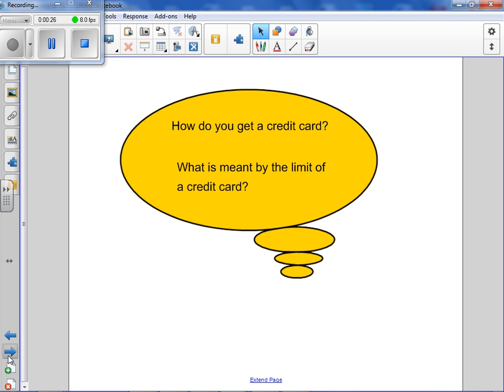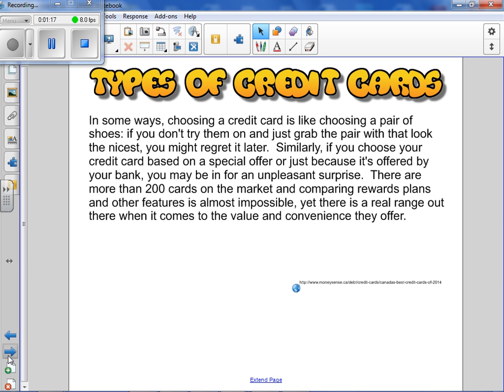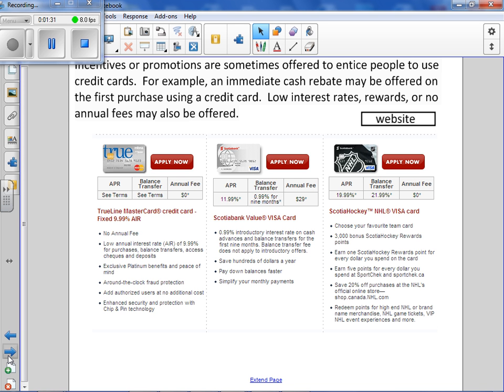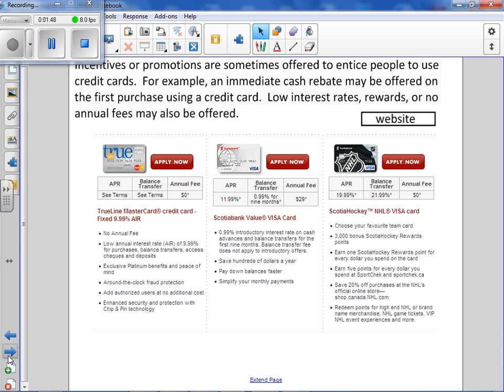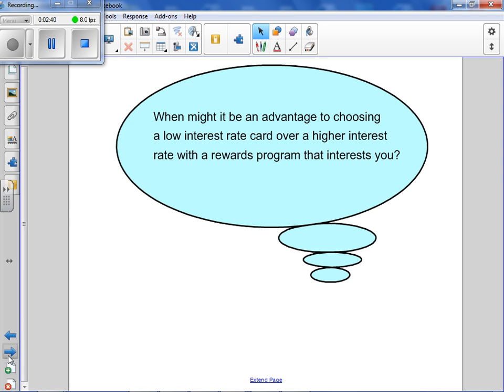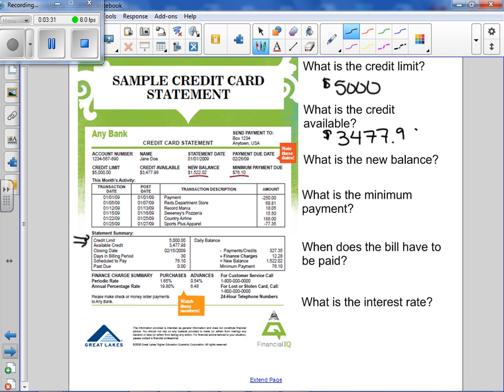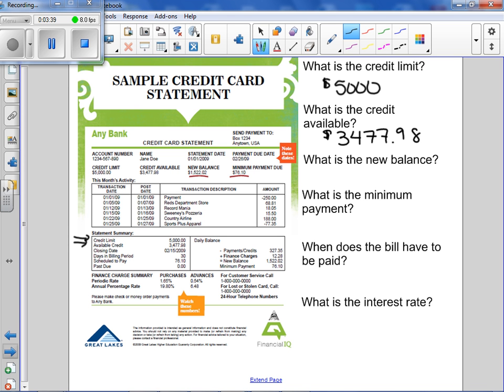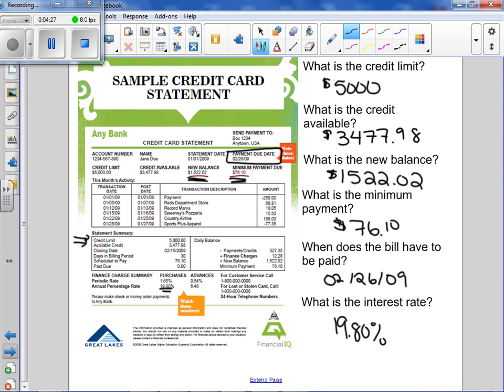m21 10 Lesson7